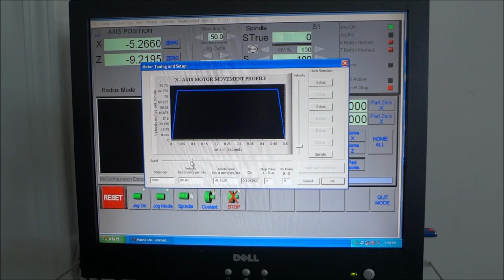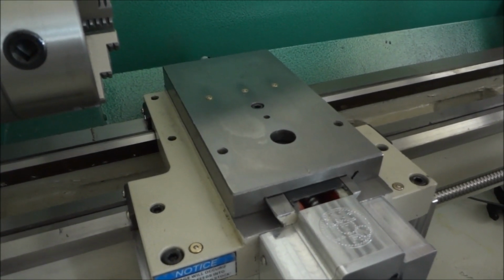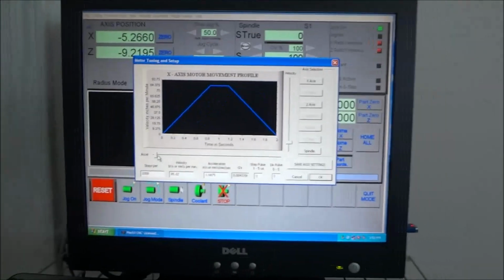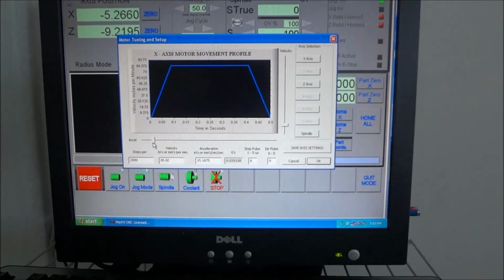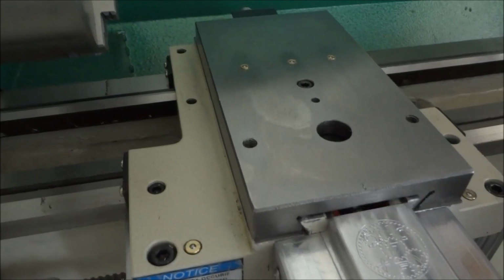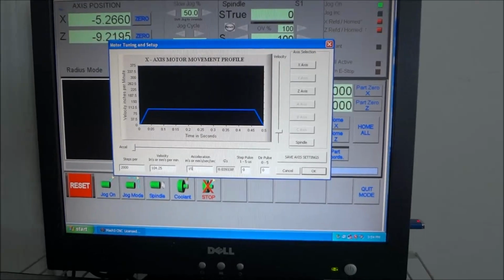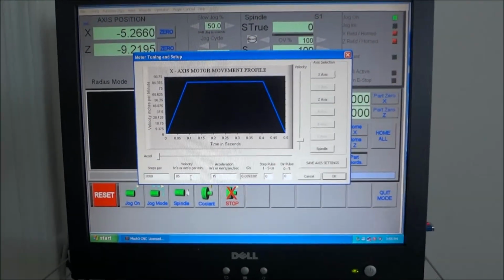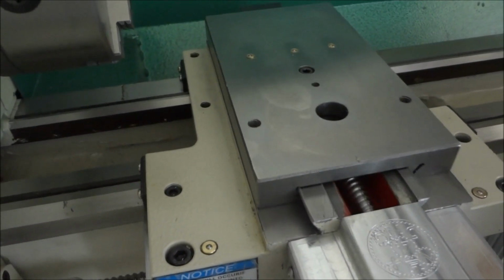Mach 3 Motor Tuning Quick guide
Mach 3 Motor Tuning Quick Guide As part of my G0602 CNC lathe Conversion I thought I would do a dedicated video on Motor tuning.  In this video I talk about what to look for when tuning the stepper Motors and what to avoid. This seems to be a grey area for most and not well documented on video. I have a few tips that I think will help those of you new to Mach 3.

I will try to document and illustrate the process and hopefully put out information that others may have missed.
Sam